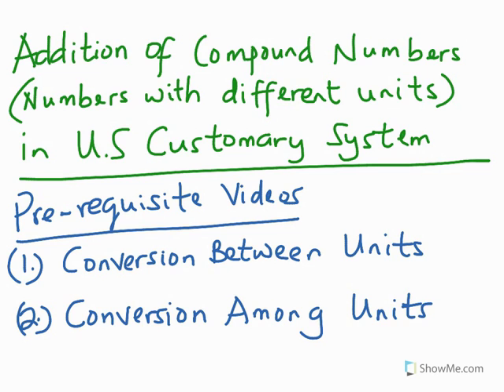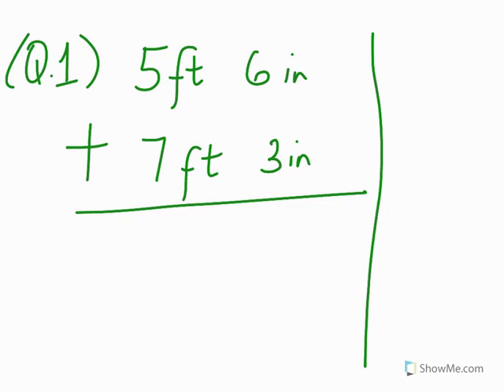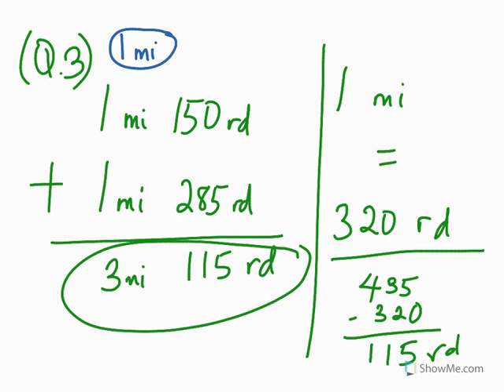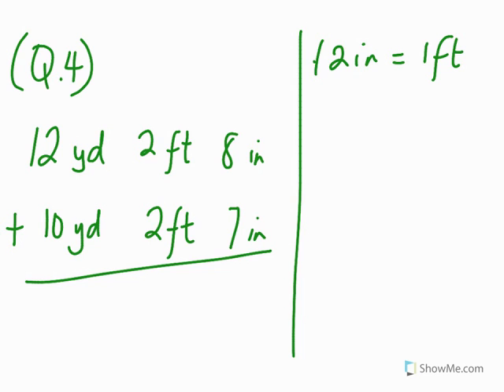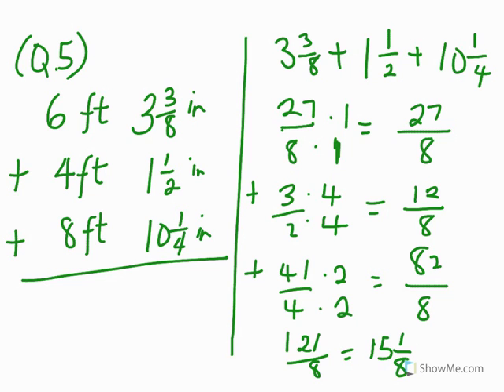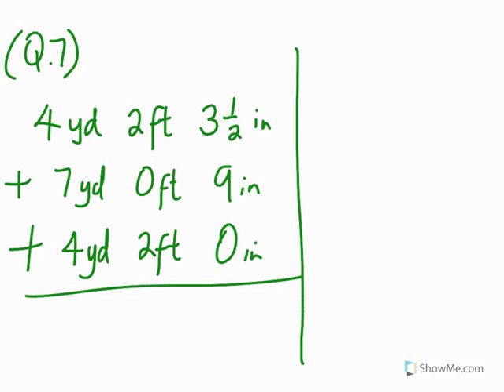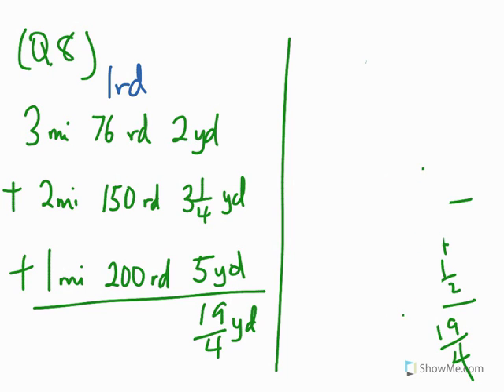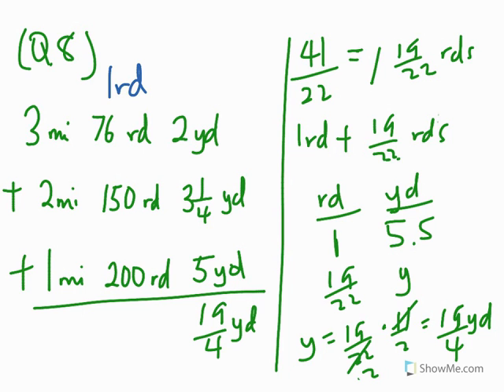Addition of Compound Numbers in U.S Customary System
This video clearly explains the addition of compound numbers (numbers with different units) in the United States Customary System. Have fun!